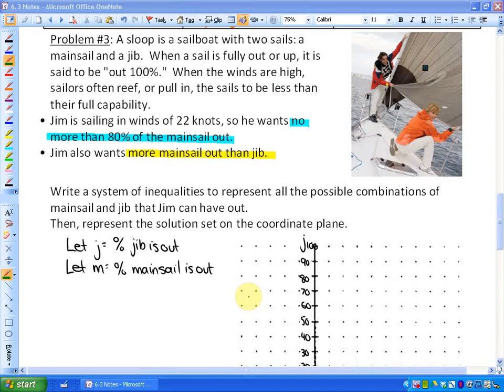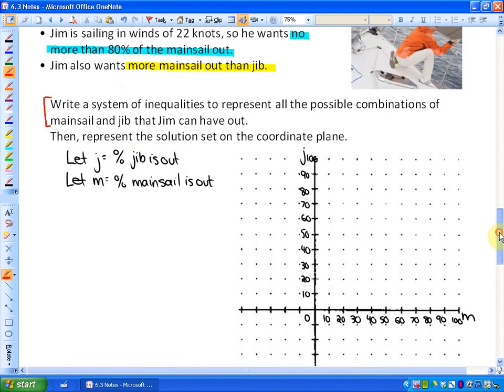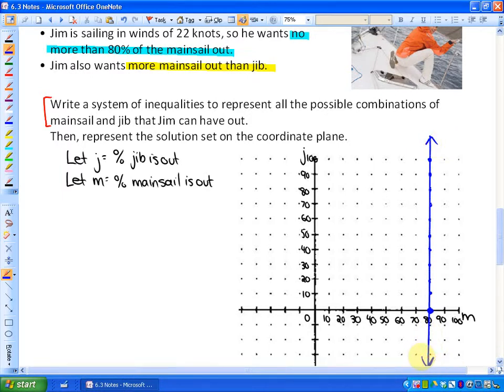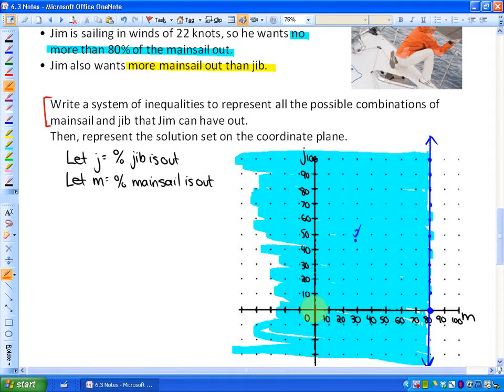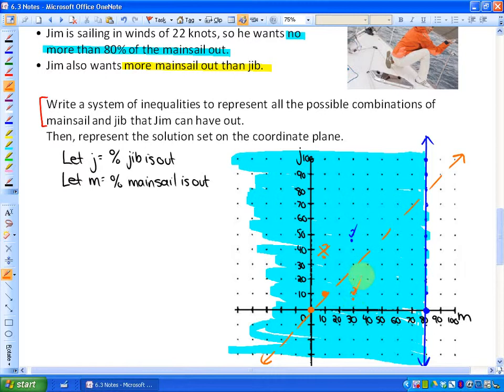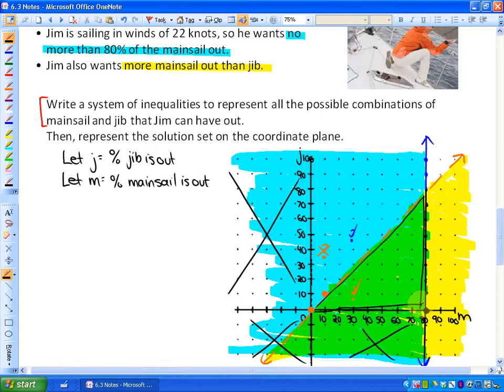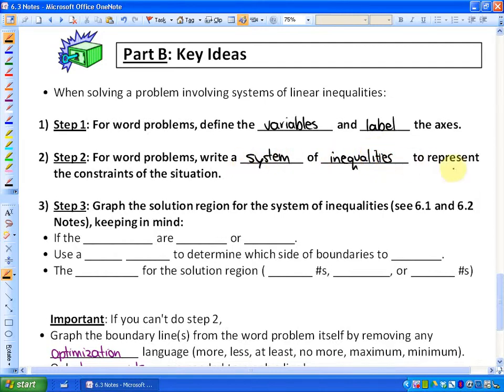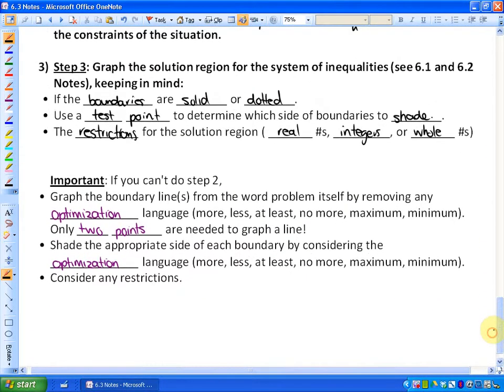6.3: lesson 2, part A example #3 - part B (Graphing to Solve Systems of Linear Inequalities)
Graphing to Solve Systems of Linear Inequalities